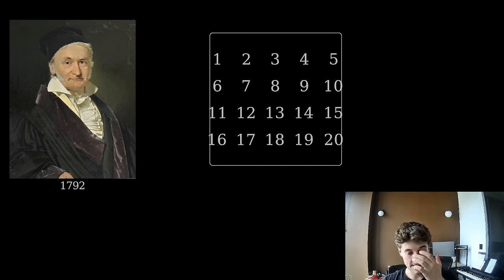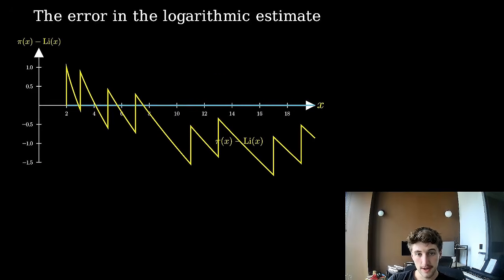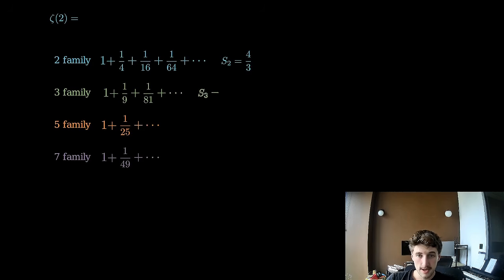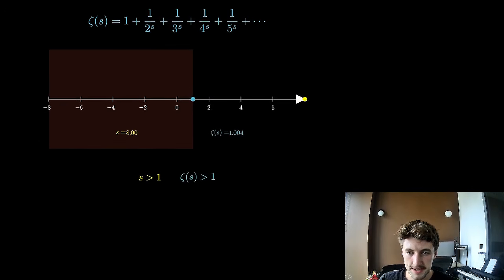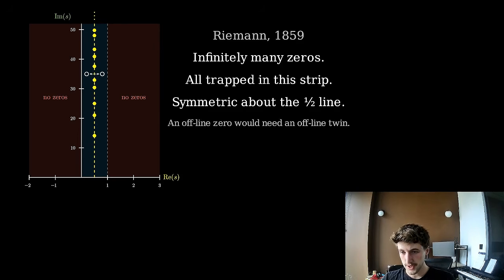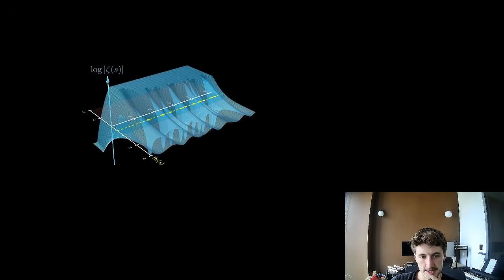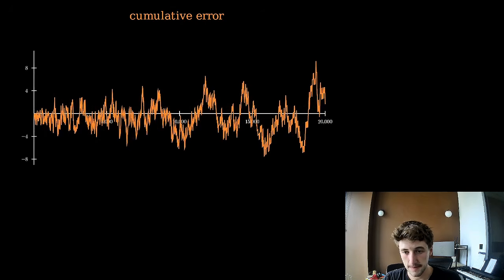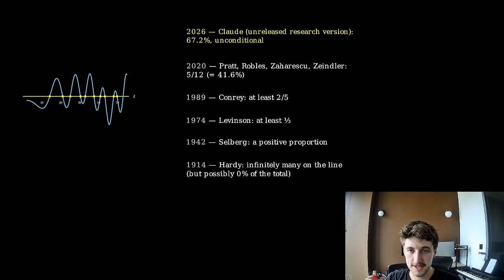What Claude just proved about the Riemann Hypothesis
This video is an overview to try and make sense of what Claude just proved about the Riemann hypothesis

00:00 Intro
00:26 Gauss' prime formula errors
05:01 Euler's prime product identity
10:35 The Riemann Hypothesis
16:39 How their work combines
23:49 Where Claude pushed forward